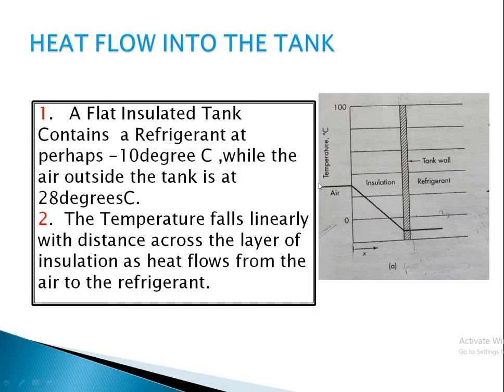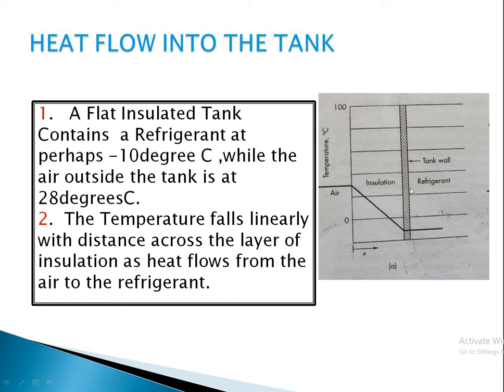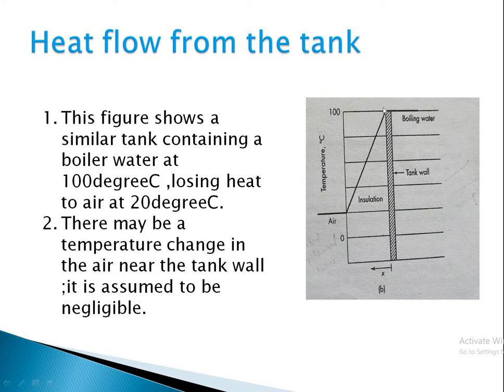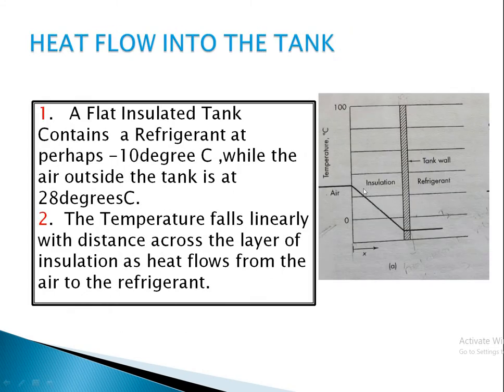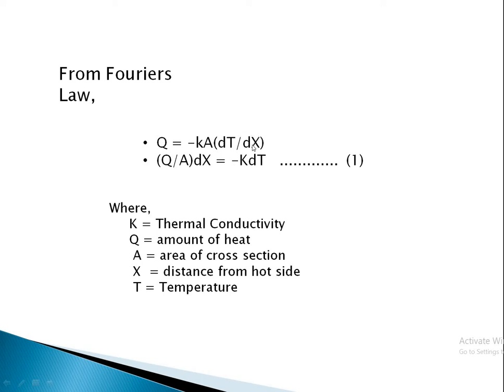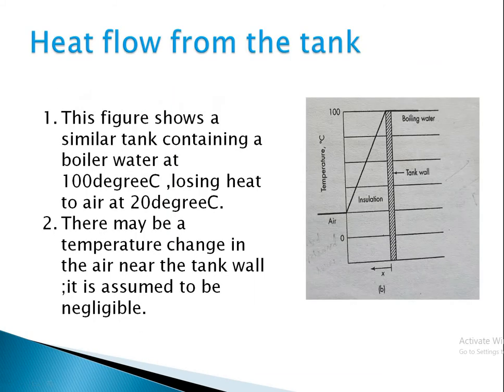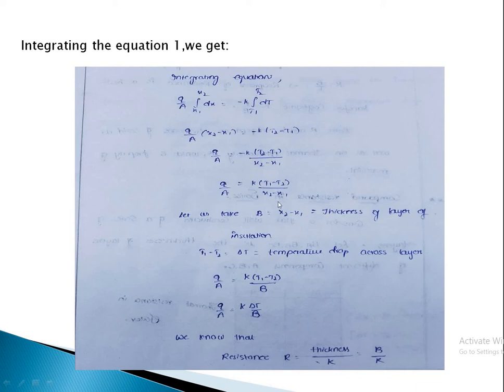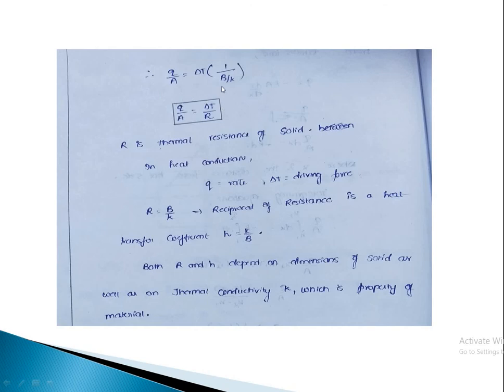heat transfer(steady state conduction)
This Video shows how to derive an equation for steady state conduction in
heat transfer subject which is useful subject for petroleum and chemical engineers.